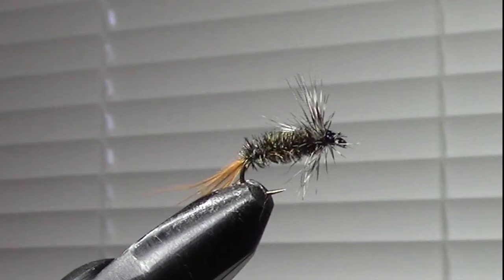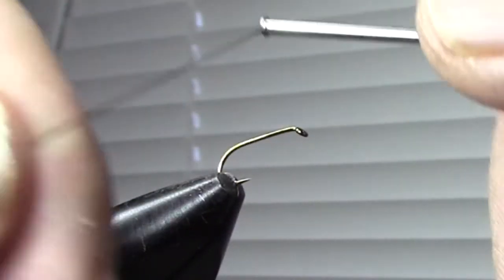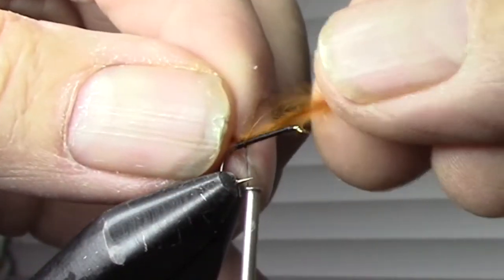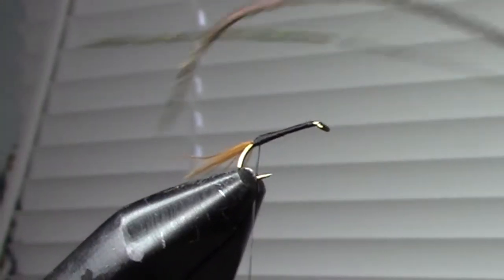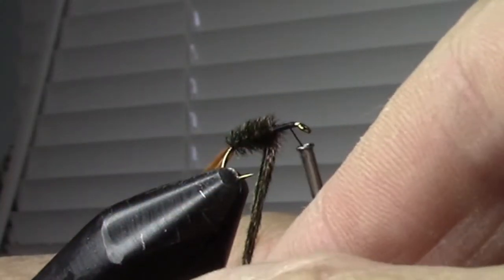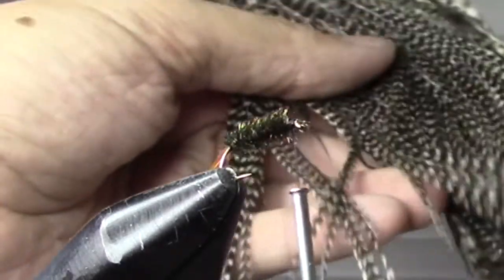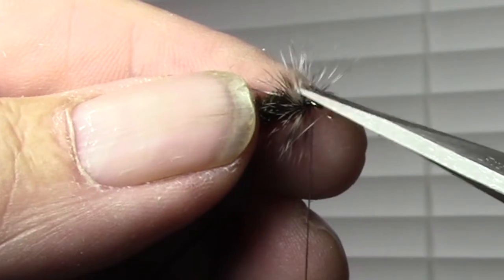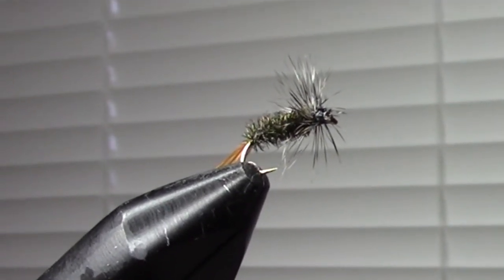PEACOCK HURLE WET FLY dry fly tying for beginners, flies for trout fishing, beginner fly tying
PEACOCK HURLE WET FLY-- trout fly--how to tie flies, flies for trout fishing, beginner fly tying,   I always keep a few in my dry box, in hook sizes ranging from 12 to 20.  This is a great fly for the beginner fly tying.  When fly fishing for trout this is a fly you definitely keep in your box.  Fly tying for trout.
this is an easy beginner fly tying pattern. fly fishing for trout tips. this is a great fly for dry fly tying for beginners.

Action Camera
Mini Tri Pod
12" Mini Tri Pod
Memory card
Tri pod